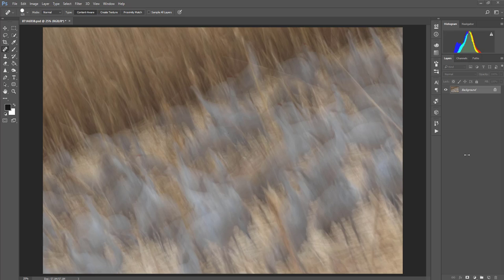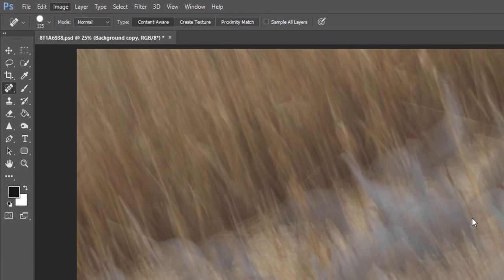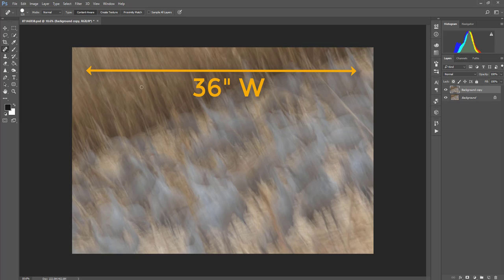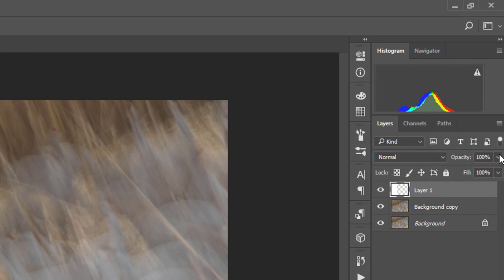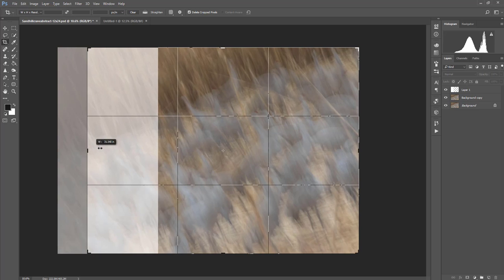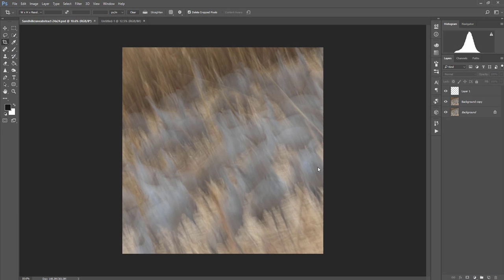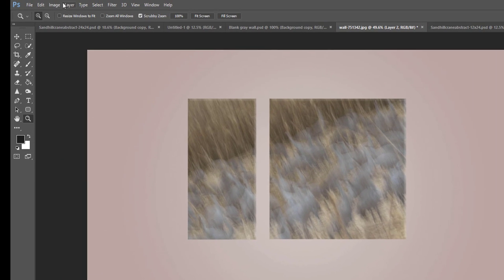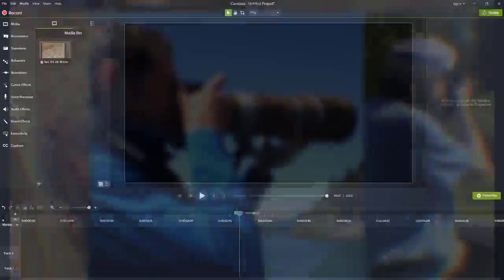Creating a diptych from your photo / image using Photoshop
This tutorial will show you how to create a diptych from a single image using Photoshop.